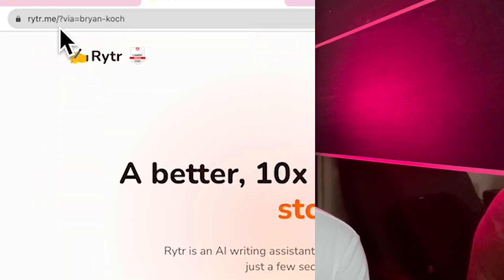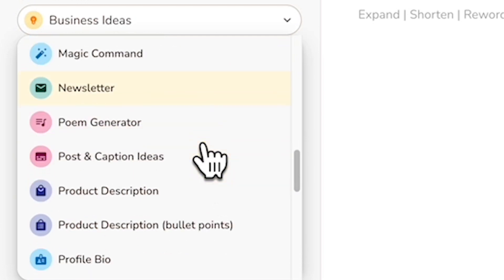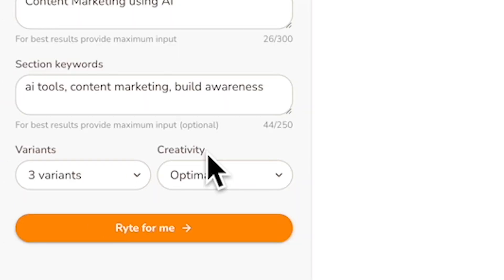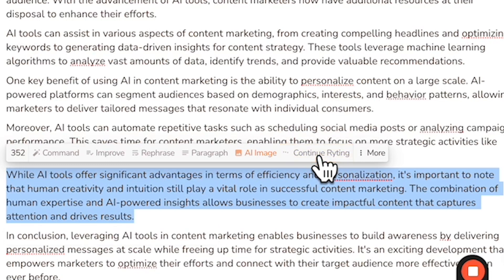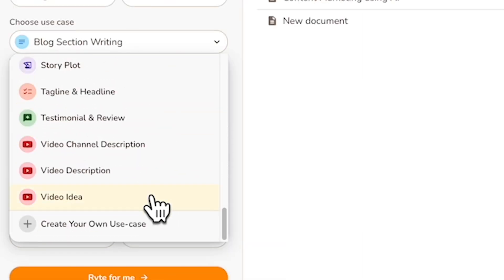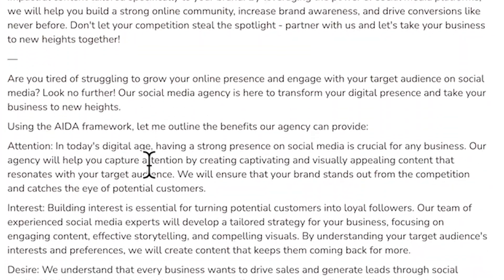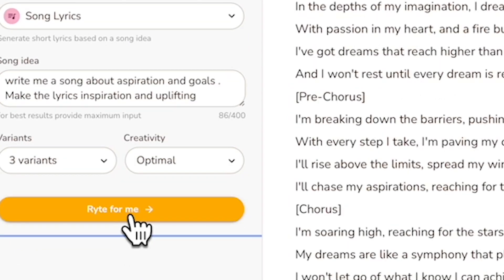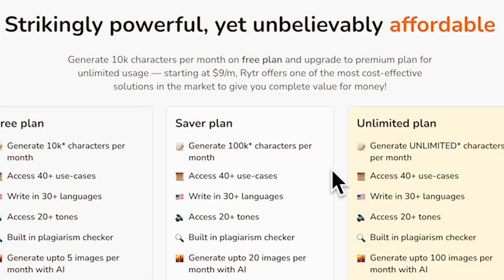Say Goodbye to Writer's Block: How This AI Tool Creates Versatile Content!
Have you ever struggled to write content that's both engaging and informative? If so, then you're not alone. Writer's block is common and often frustrating, but there's an AI tool that can help you overcome it… In this video, I'm demonstrating Rytr.me, an AI content writing tool that can help you create versatile and engaging content. Rytr.me is an AI powered copywriter that generates high-quality copy for your business It takes your content writing skills to the next level by automatically generating high quality content that's both engaging and informative.